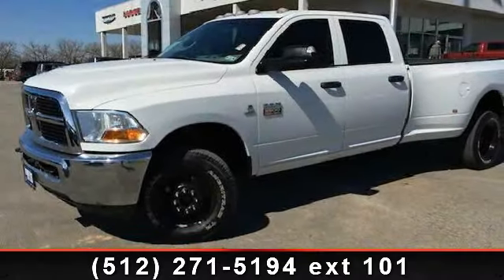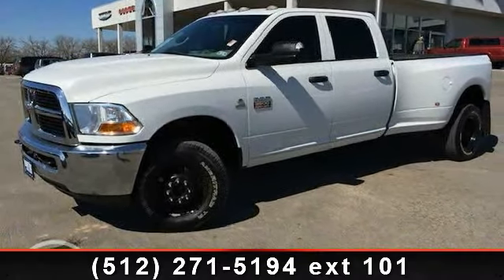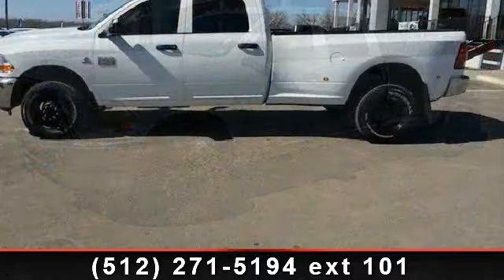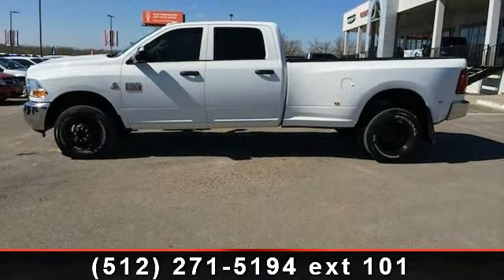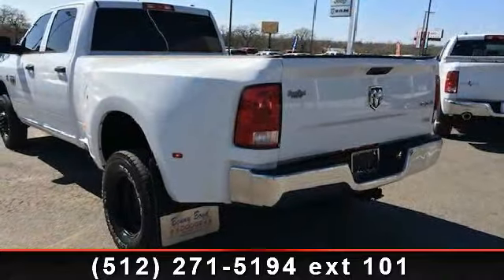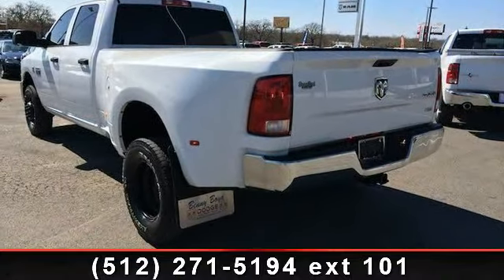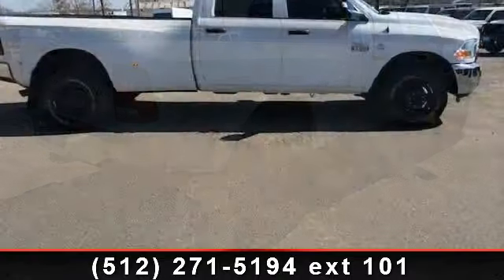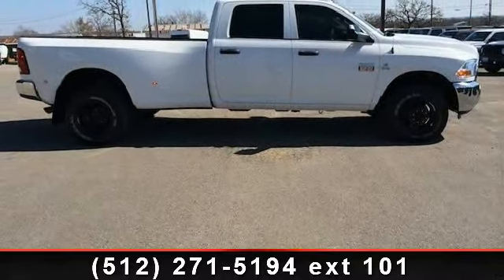2012 Ram 3500 - Benny Boyd Bastrop - Bastrop, TX 78602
This 2012 RAM 3500 ST 4X4 Cummins Dually is a 1-Owner, has a Clean CarFax History report and is in Great Condition. Premium Sound with iPod/Aux Connections. Easy to use Steering Wheel Controls. Power Windows, Locks, Tilt  and  Cruise. Turbo Diesel Power and a Smooth Automatic Transmission. Factory Tow Package, B and W Goose Neck Hitch, Integrated Trailer Brake Controller, 4x4 Off-Road Package and Deep Sporty Tint. Spray Liner.  Contact the Internet Department to Receive This Special Internet Pricing  and  a Haggle Free Shopping Experience!! VIN 3C63DRGL9CG227717